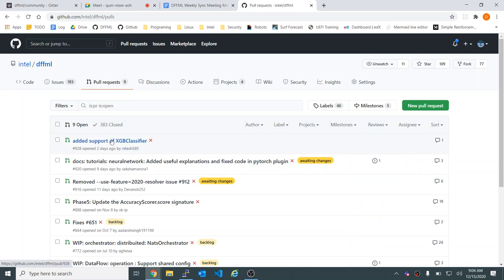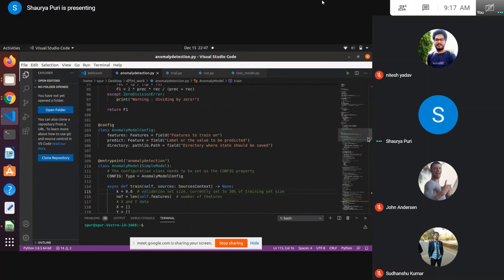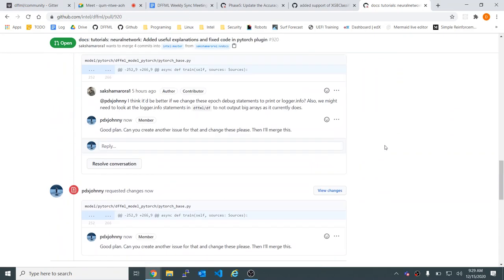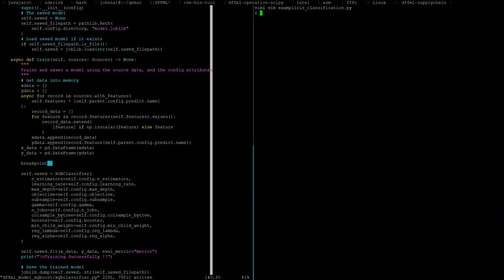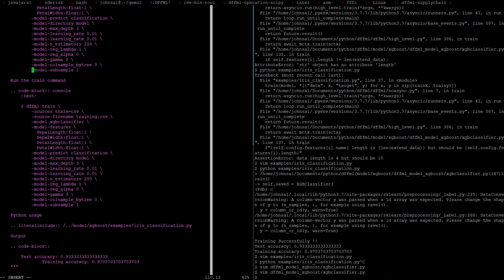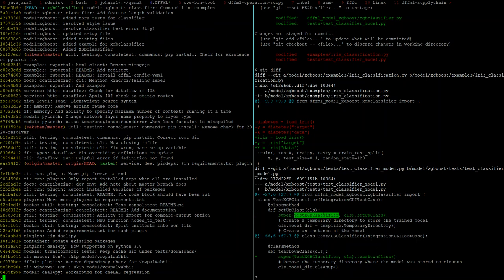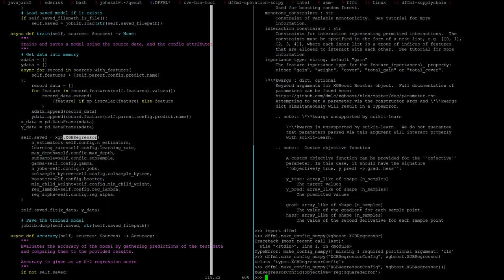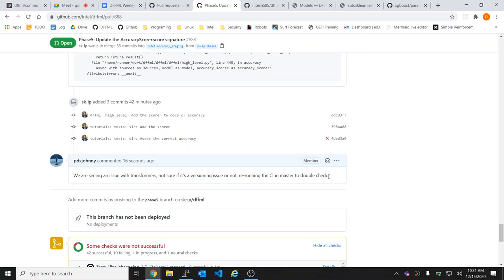Weekly Sync 2020-12-15